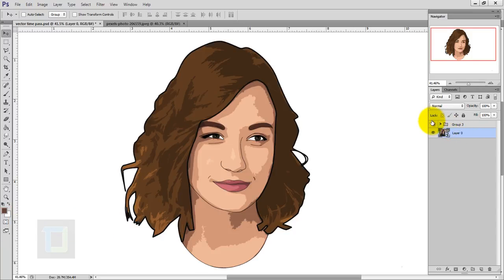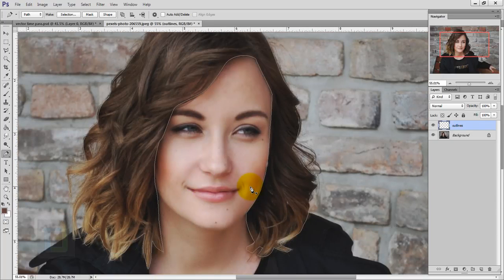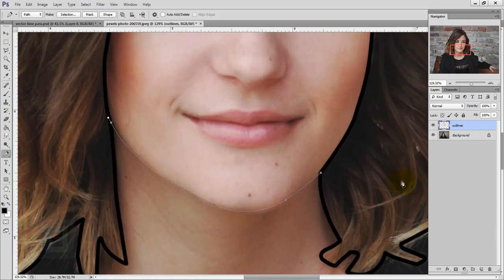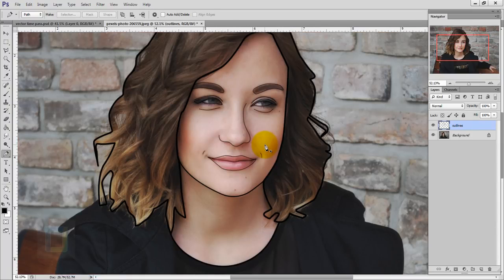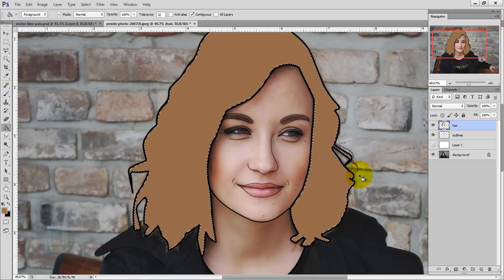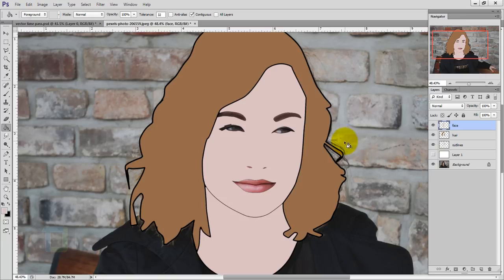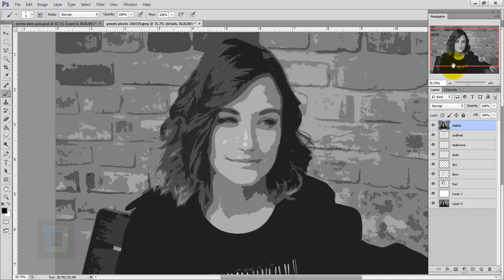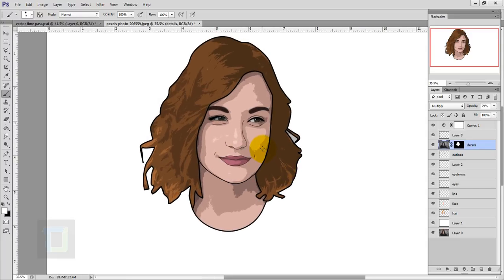Photoshop How to Create Cartoon Effect Vector Art (Easy trick)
DescriptionHola everyone, lets learn how to create vector art with pen tool in Photoshop. The only difficult part about this effect is using pen tool and nothing else.

if you know how to fill colors with paint bucket you can do this effect, thats it, the most annoying this is that this method for cartoon effect is really flipping boring, nothing else... i mean creating vector art in general is pretty boring so.

That is all, rest of the info is in the tutorial, watch it and have fun.